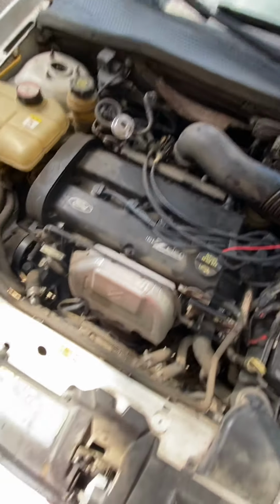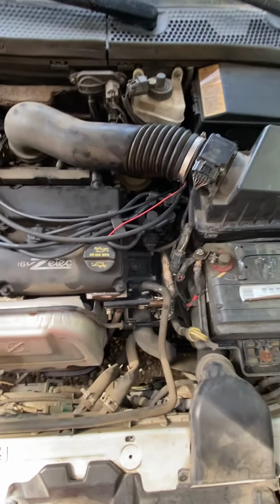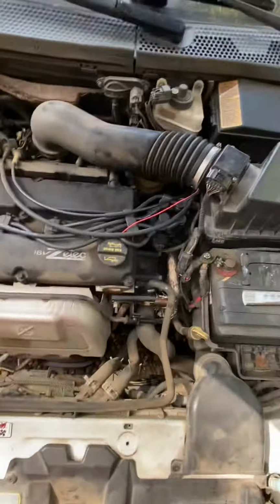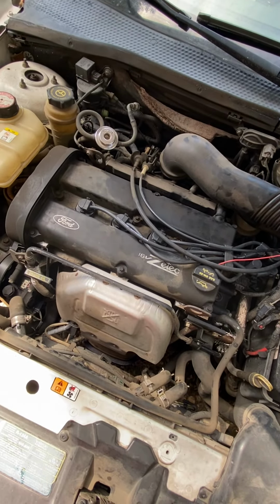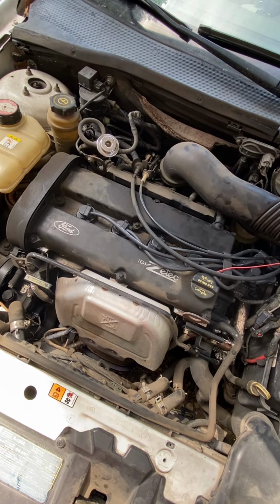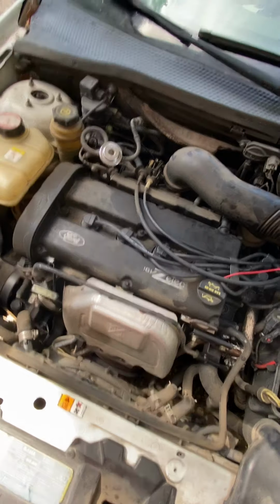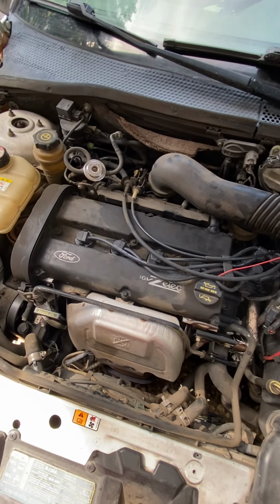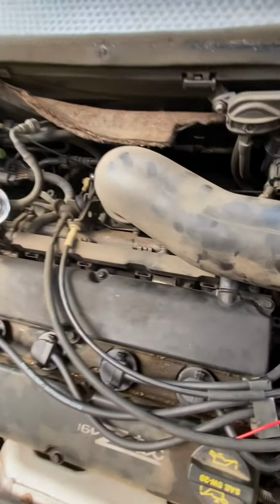Focus code p0351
How to check if your injectors need replacing